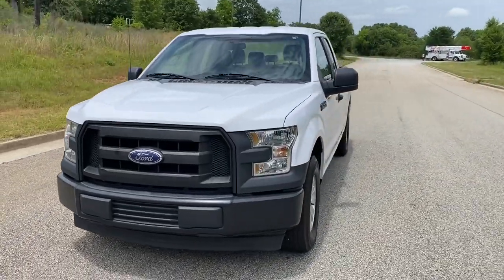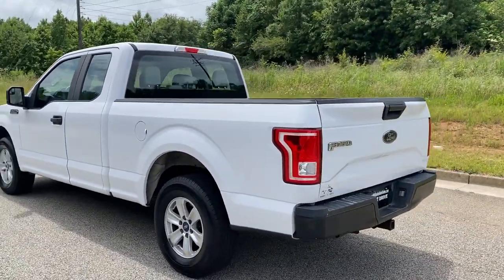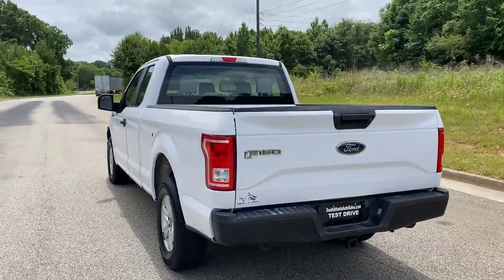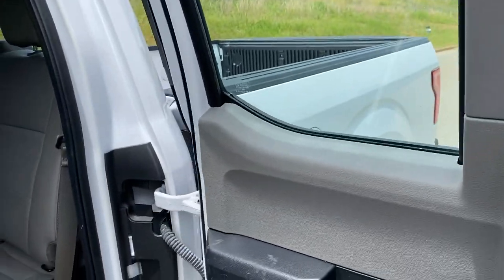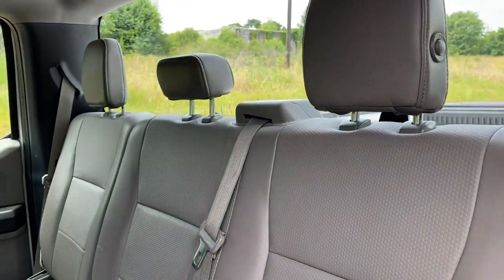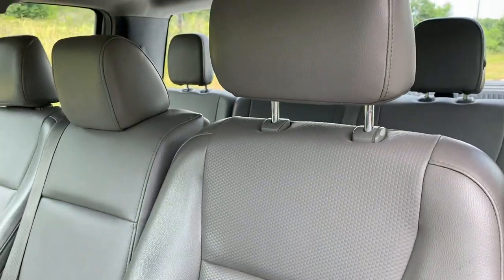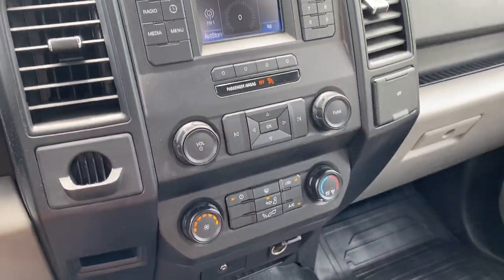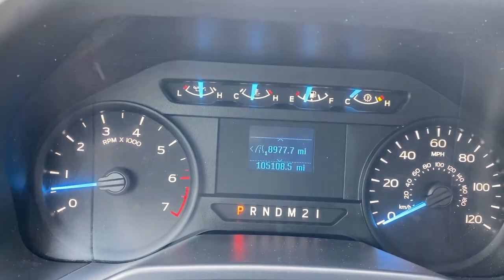2017 Ford F-150 Extended Cab W/T